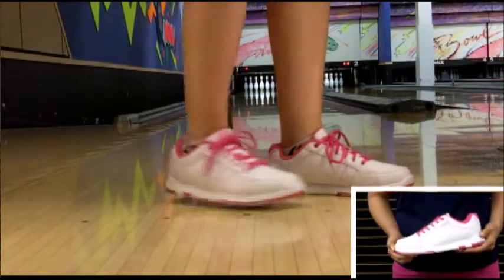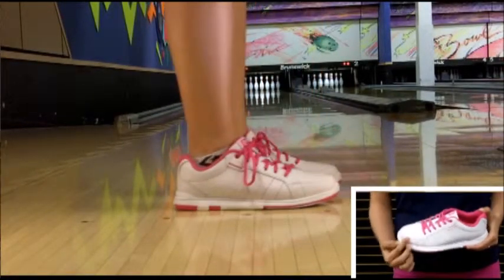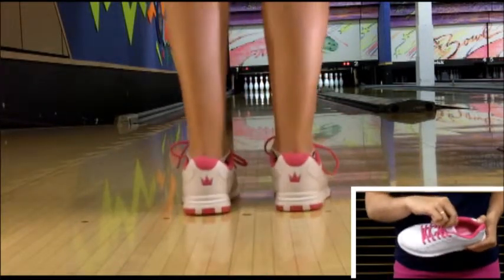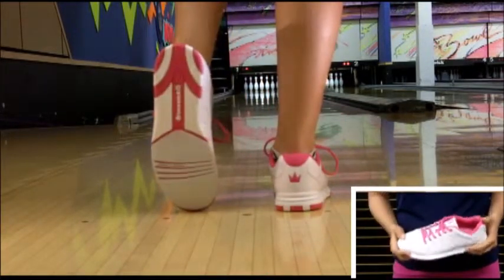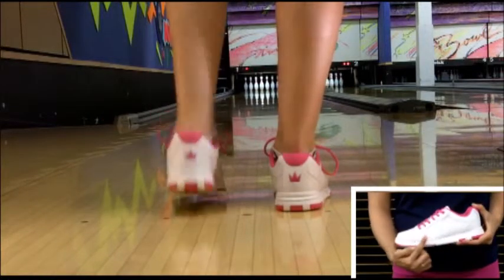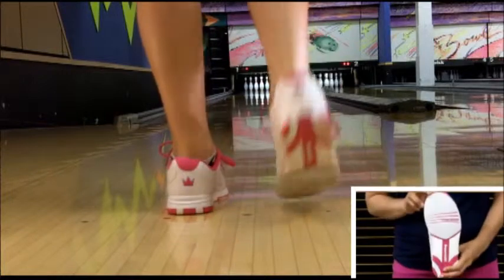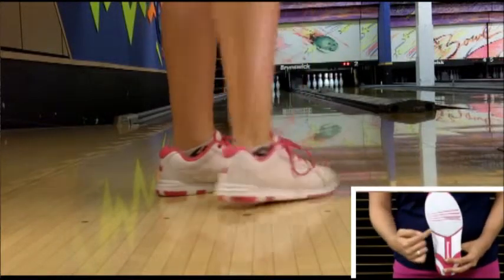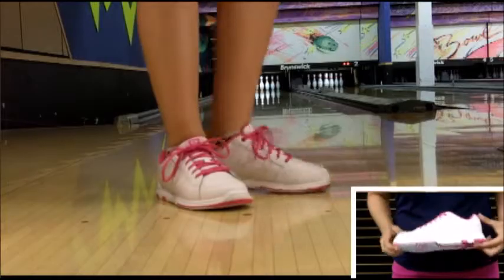Brunswick Womens Satin White-Pink Bowling Shoe Product Video by Bowlerstore com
The Brunswick Satin Womens Bowling Shoe is a great entry level shoe for any female. It is comfortable and great looking so not only will you be bowling in a shoe that feels great on your foot, you'll look great too.

Universal Soles
Soft durable man-made upper
Komfort-Fit construction
Textile lined with padded tongue and collar
on-marking rubber outsole
Microfiber slide pad on both feet with FlexSlide Technology